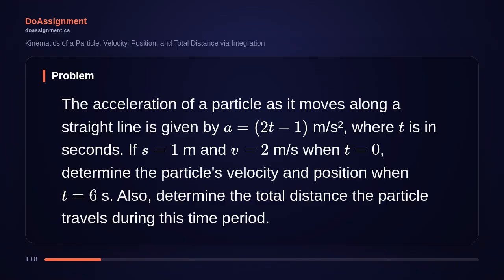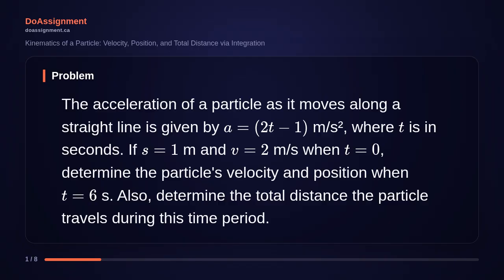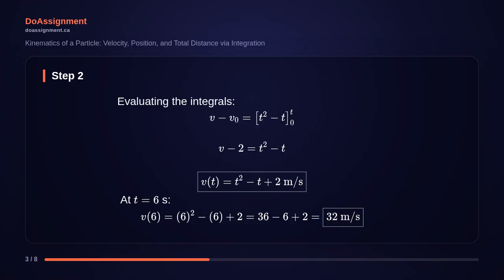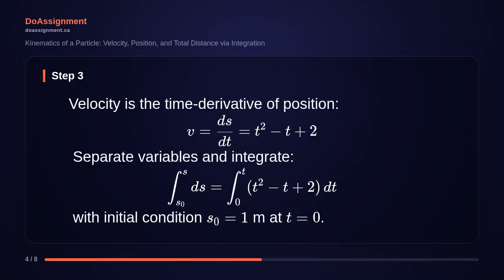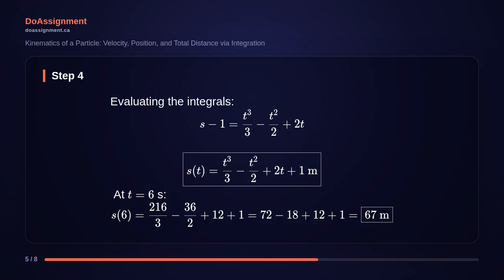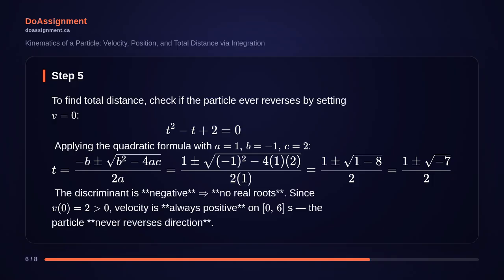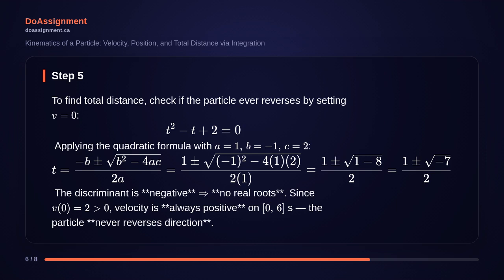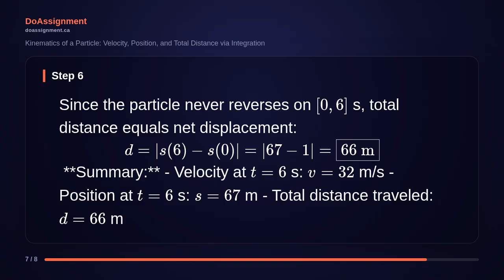Problem 12-9: Engineering Mechanics- Dynamics (Hibbeler 14th Edition)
Kinematics of a Particle: Velocity, Position, and Total Distance via Integration

This lesson demonstrates how to find a particle's velocity and position functions by integrating a time-dependent acceleration along a straight line. It also covers how to determine total distance traveled by checking for direction reversals using the velocity function.

Question:
The acceleration of a particle as it moves along a straight line is given by a equals 2t minus 1, in meters per second squared, where t is in seconds. If s equals 1 meter and v equals 2 meters per second when t equals 0, determine the particle's velocity and position when t equals 6 seconds. Also determine the total distance the particle travels during this time period.

In this lesson, you will learn to:
• Integrate a given acceleration function to obtain velocity as a function of time, applying initial conditions.
• Integrate the velocity function to obtain position as a function of time, applying initial conditions.
• Determine whether a particle reverses direction by finding real roots of the velocity equation.
• Calculate total distance traveled by accounting for any direction reversals over a given time interval.

Level: University